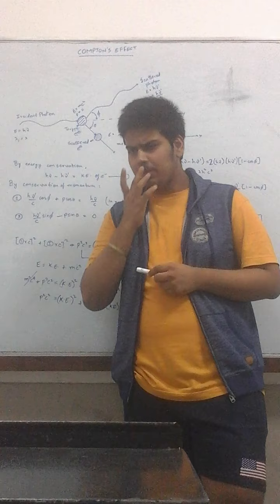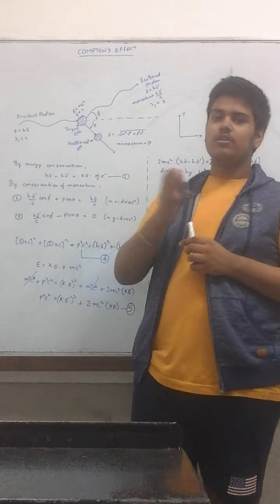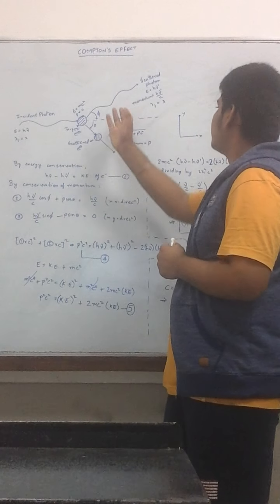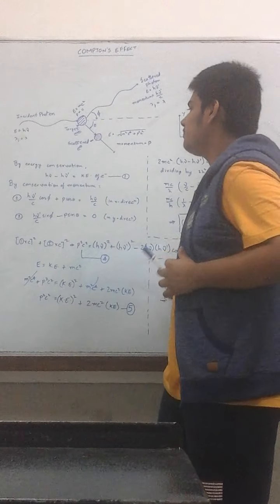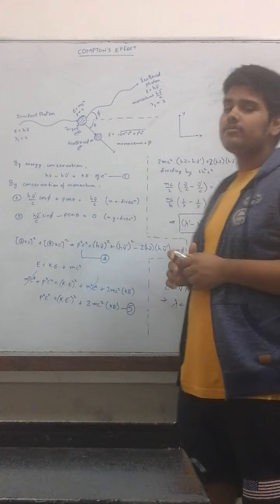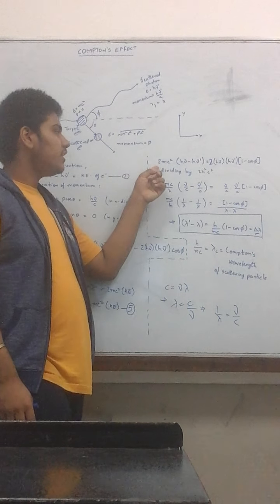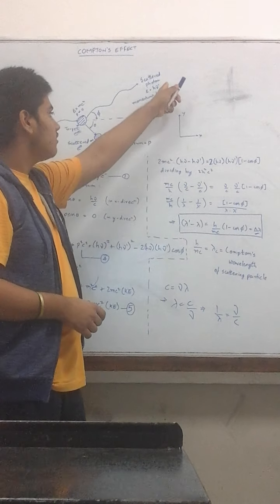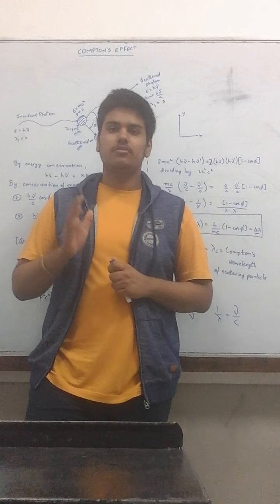COMPTON'S EFFECT BY BHASKAR MISHRA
This video is based on the very famous effect studied in modern physics called Compton's Effect . Sir Compton was awarded noble prize for introducing this evidence which supports the particle nature of light .

Keep watching for more videos in many other different topics in PHYSICS , CHEMISTRY , BIOLOGY AND MATHEMATICS .